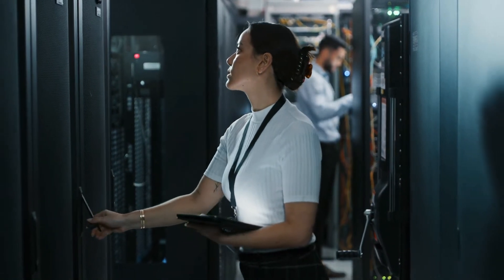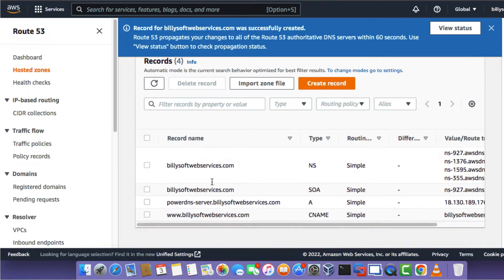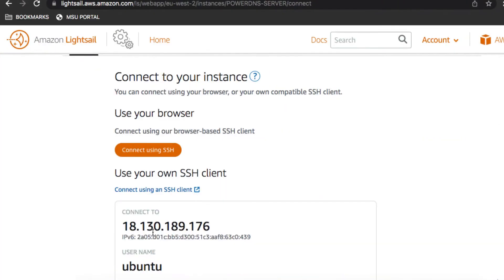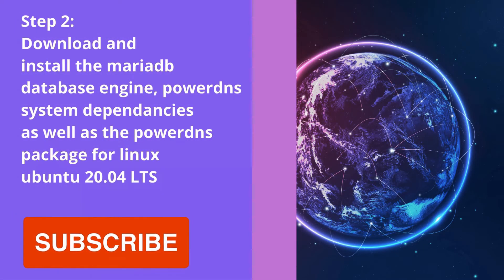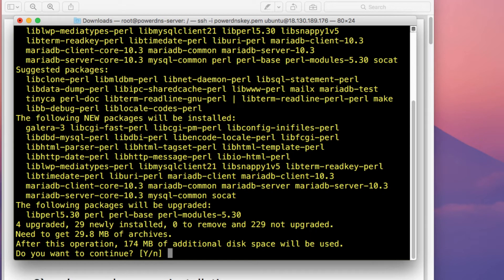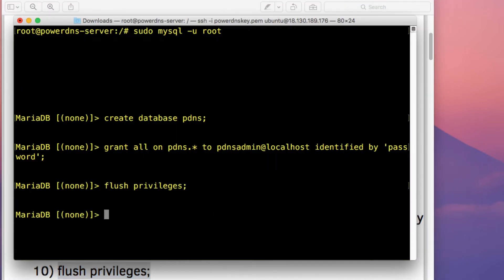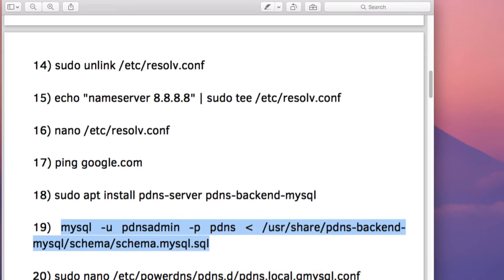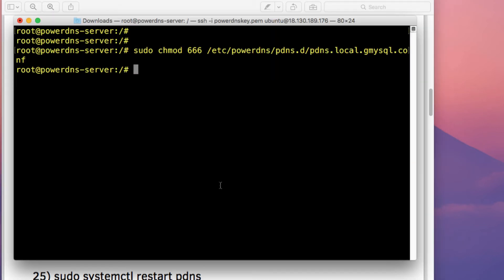(Part 1) How to deploy an authoritative DNS server using PowerDNS and PowerDNS Admin on linux ubuntu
In this first episode, you will learn how to deploy an authoritative DNS server using PowerDNS and the PowerDNS admin web-based console on Linux Ubuntu 20.04 LTS in the cloud on the AWS Lightsail service. It runs on most Unix derivatives. According to the PowerDNS website, the system supports all major databases, including but not limited to MySQL, PostgreSQL, SQLite3, Sybase, Microsoft SQL Server, LDAP, and plain text files.

DNS answers can also be fully scripted using a variety of (scripting) languages such as Lua, Java, Perl, Python, Ruby, C, and C++. Such scripting can be used for dynamic redirection, (spam) filtering, or real-time intervention. In addition, the PowerDNS Authoritative Server is the leading DNSSEC implementation, hosting most of all DNSSEC domains worldwide. The Authoritative Server hosts at least 30% of all domain names in Europe, and around 90% of all DNSSEC domains in Europe. Watch this video right up to the end to learn how to deploy an authoritative DNS server using PowerDNS and PowerDNS Admin on Linux Ubuntu 20.04 LTS in the cloud on the AWS Lightsail service.